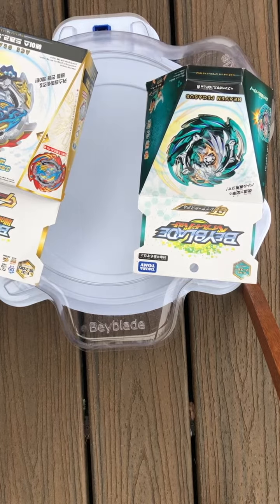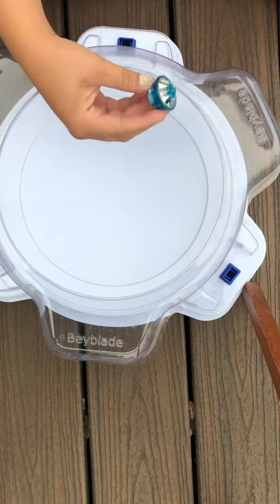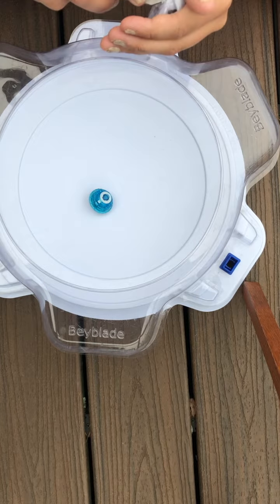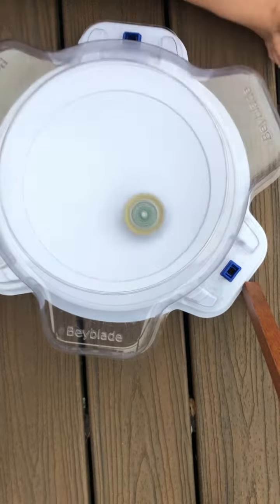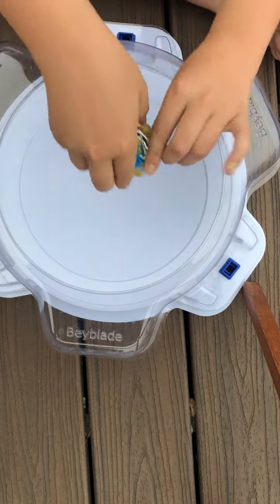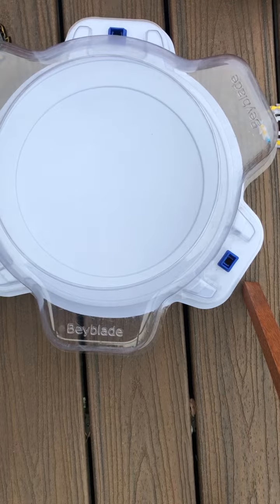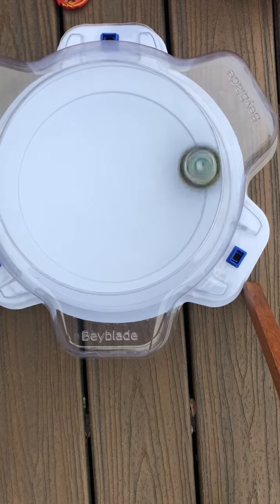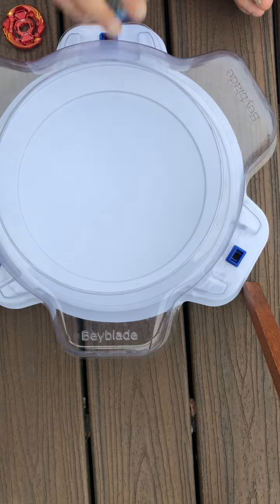HEAVEN PEGASUS AND DRAGON UNBOXING 😃😃😃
Pegasus is amazing and so is dragon